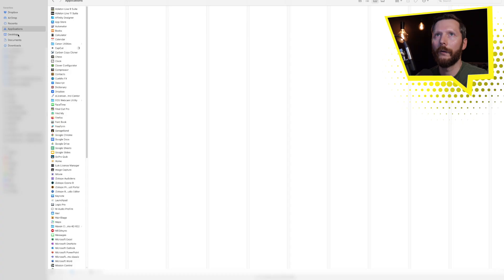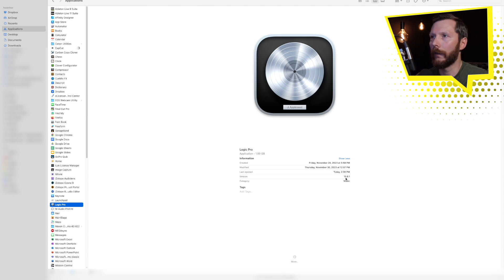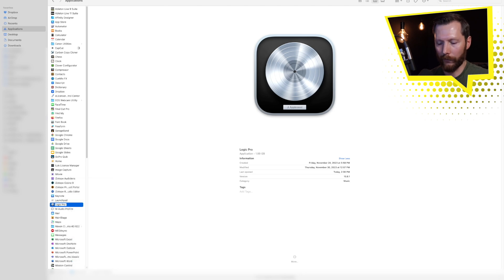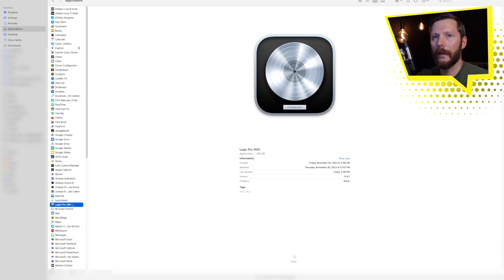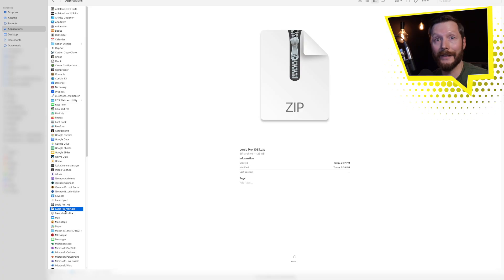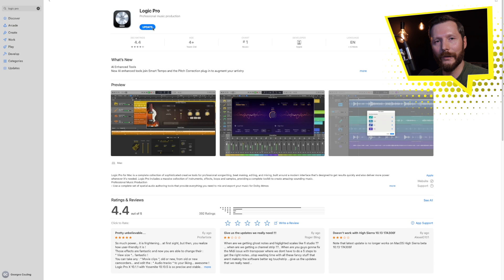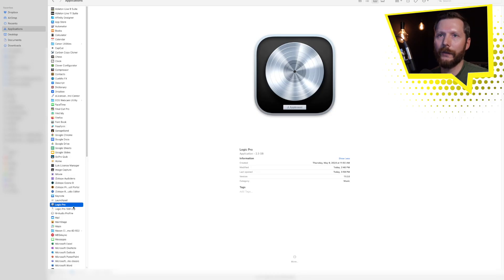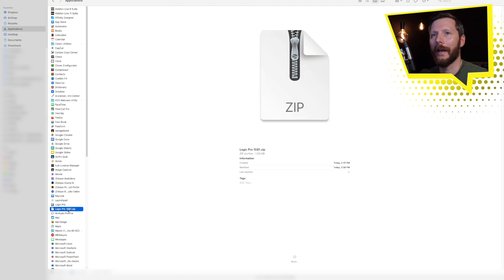Safely Back Up and Update Logic Pro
When updating Logic Pro (especially a major update) it's always a good idea to back up your current version, so that you can return to it later if needed. Today you're going to learn how to do exactly that.

In this video you'll learn:
•How to create a version back up of Logic Pro
•How to update Logic Pro

TIMECODES:
00:00 Intro
00:37 Backing Up Logic Pro
01:27 Updating Logic Pro
01:54 Final Thoughts